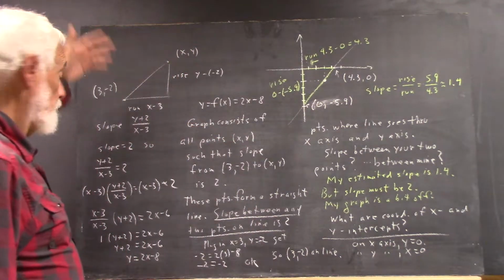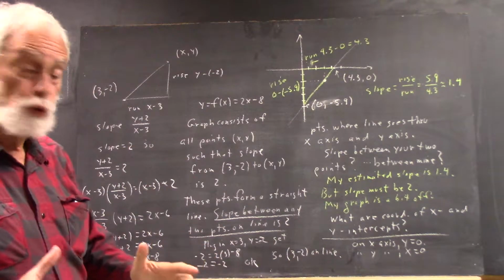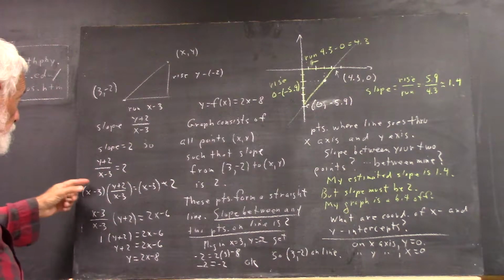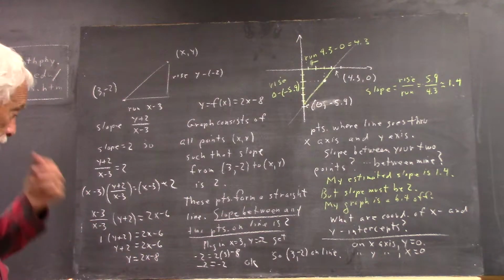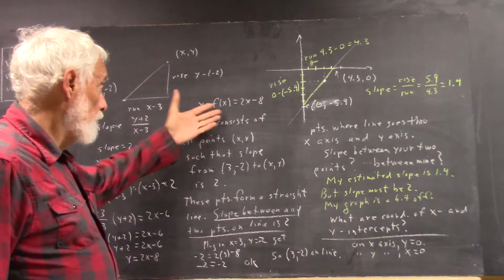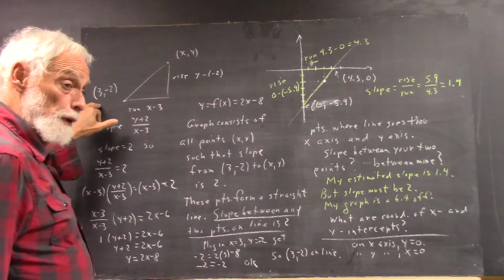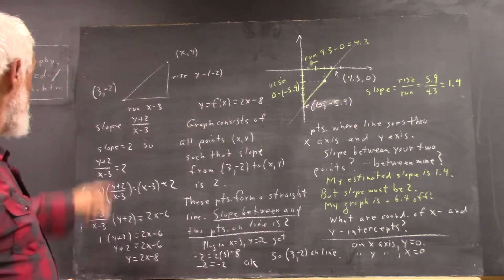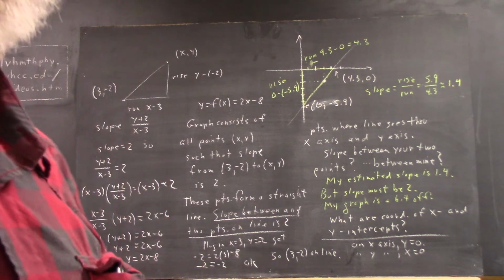dagpc 0652 finding equation of line thru given point with given slope using fund triangle 7